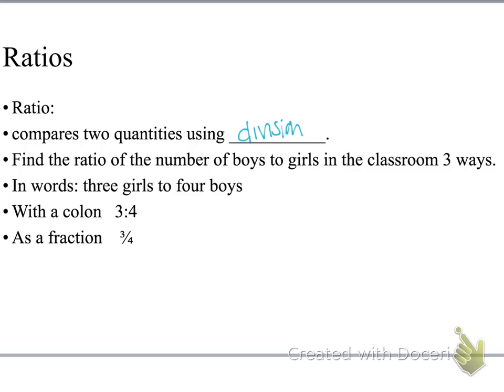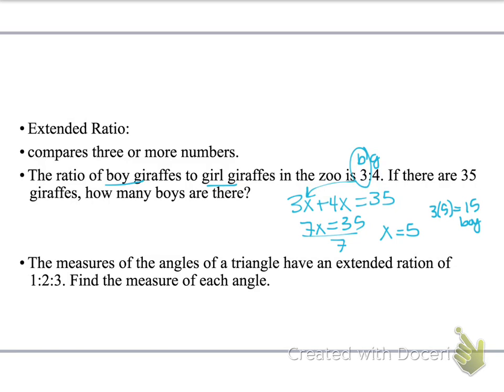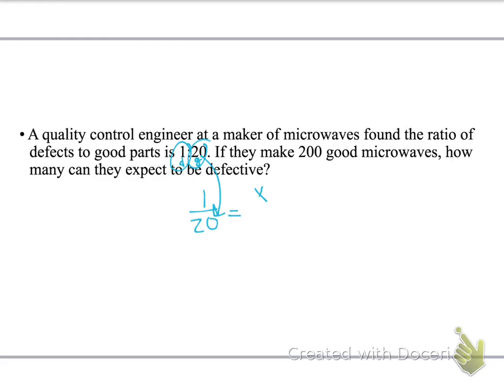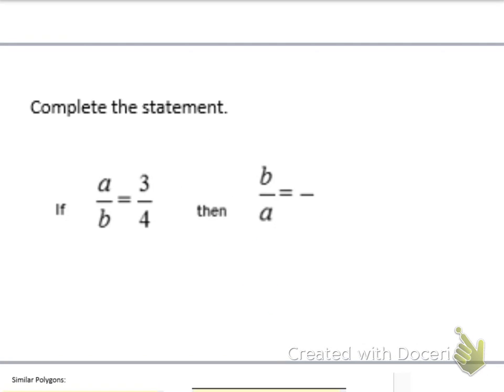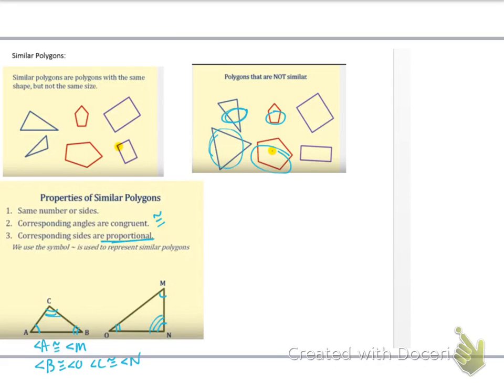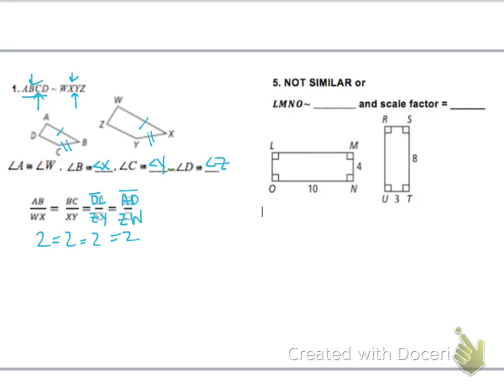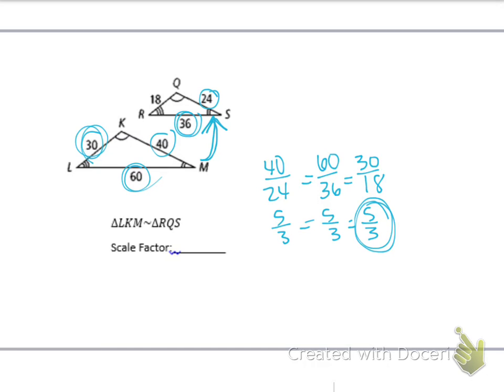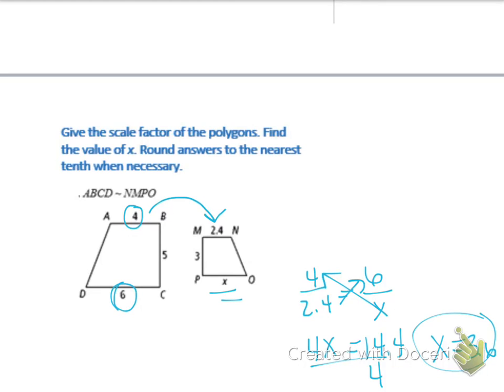8 .1 8 .2 similarities of polygons and ratios